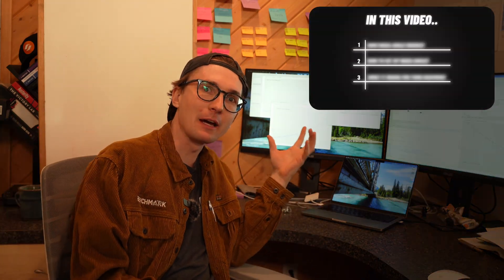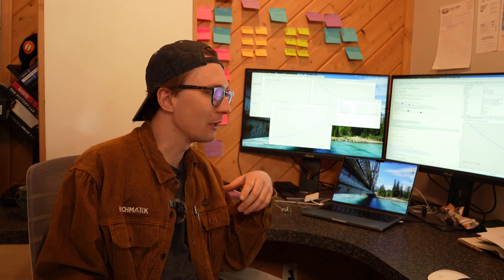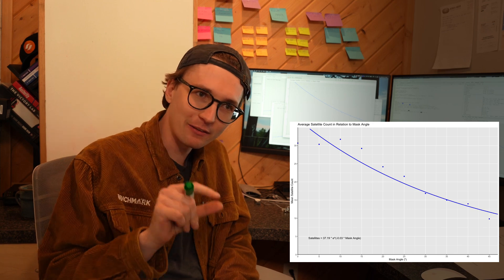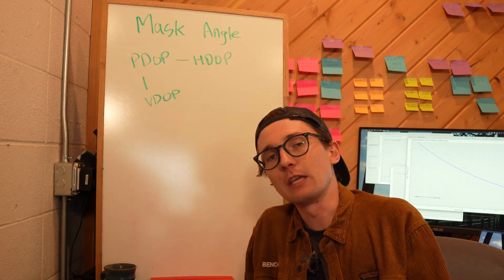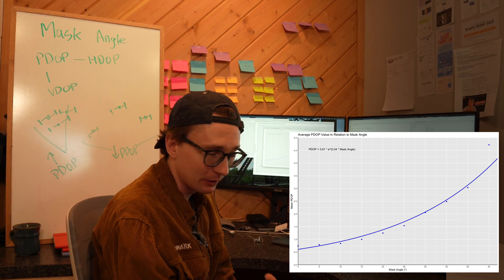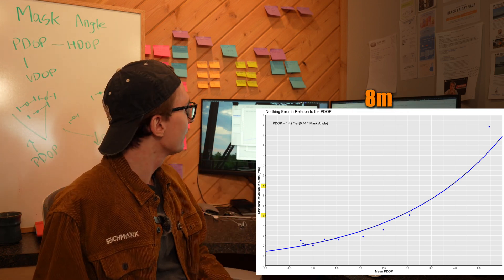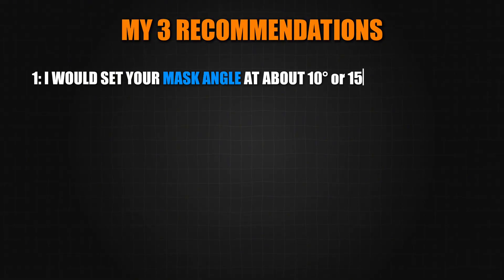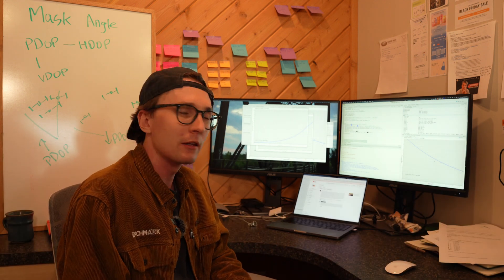How Does A Mask Angle Effect RTK GPS Accuracy for Land Surveying